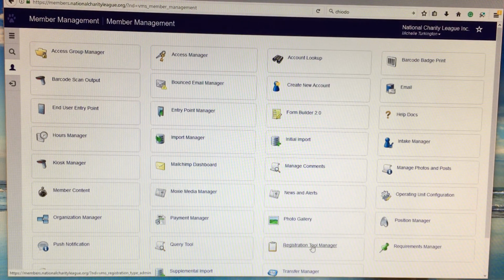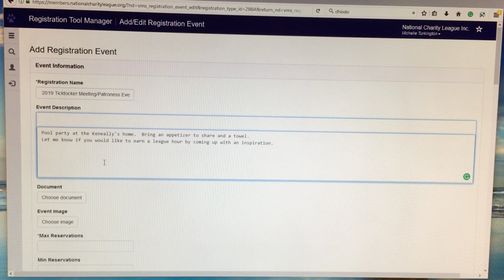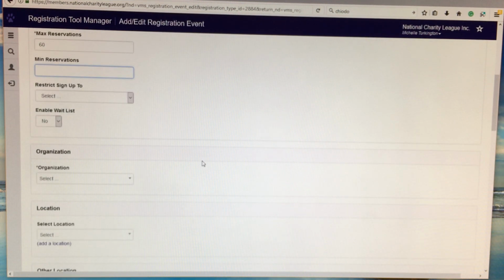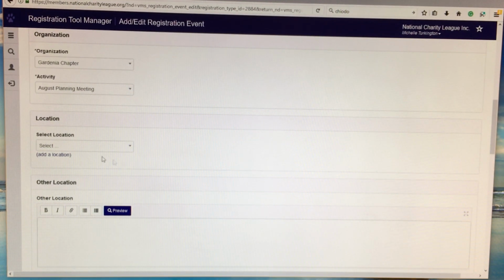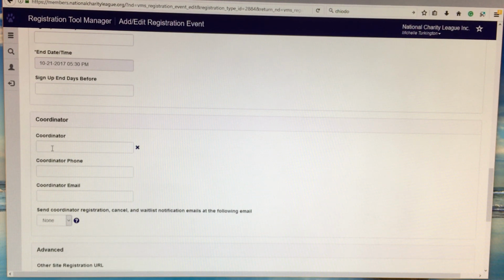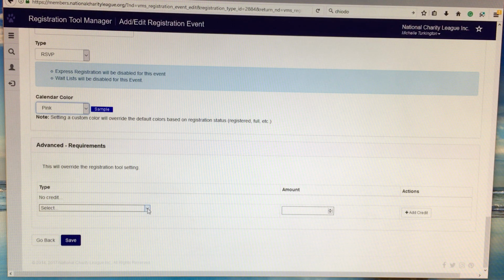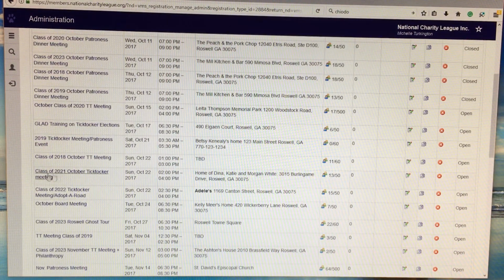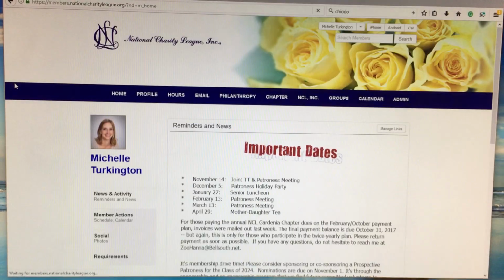NCL Gardenia Chapter Training: How to add a meeting to the calendar.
NCL training on how to add a meeting to the calendar. This applies to ticktocker meetings, patroness meetings, chapter-wide meetings, such as the kick-off or tea.